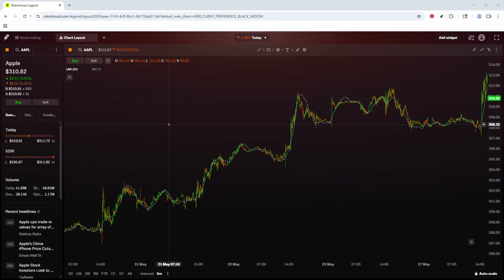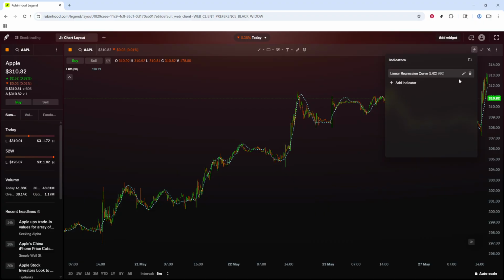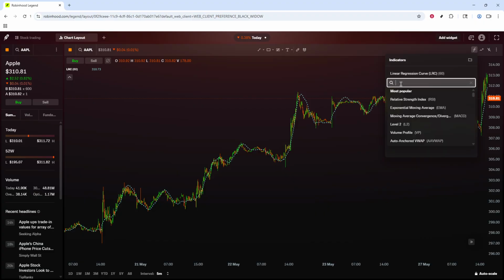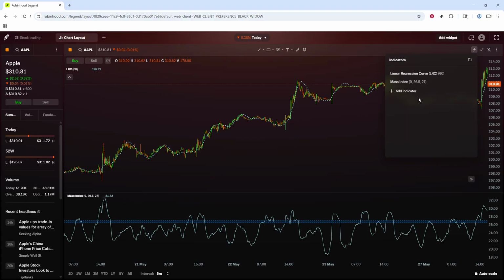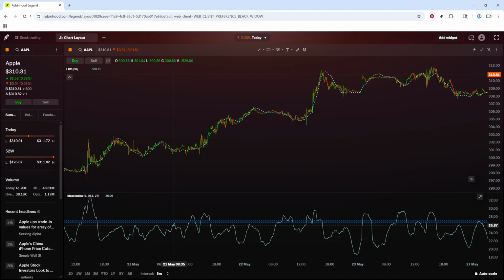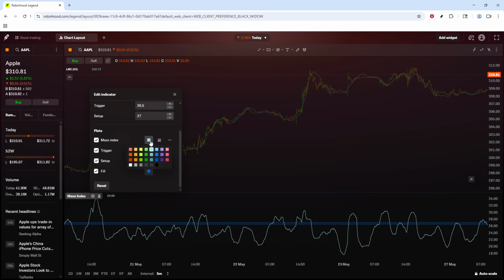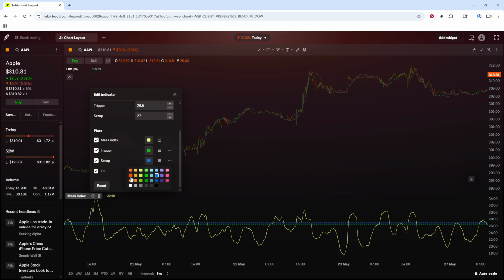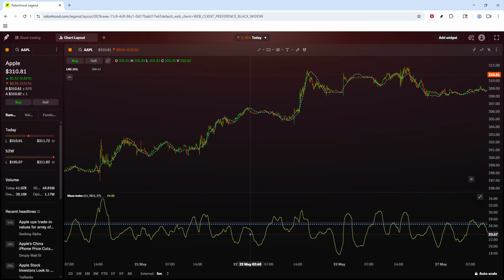How To Add Mass Index In Robinhood Legend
This tutorial provides a comprehensive guide on how to successfully add the Mass Index to your charts within the Robin Hood Legend platform. You will learn the exact steps to locate the indicator menu, search for the Mass Index tool, and apply it to your active workspace. The video also covers how to access the customization panel to adjust indicator settings to suit your specific trading strategy.

Video Chapters
00:00 - Introduction to Adding Mass Index
00:07 - Locating the Indicators Menu
00:20 - Searching for Mass Index
00:44 - Applying Mass Index to the Chart
00:52 - Customizing Indicator Settings